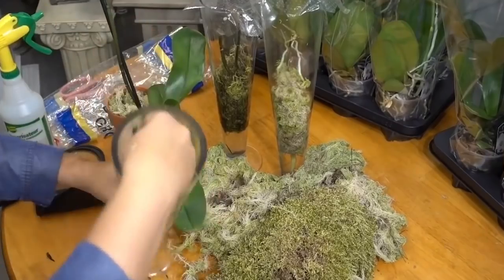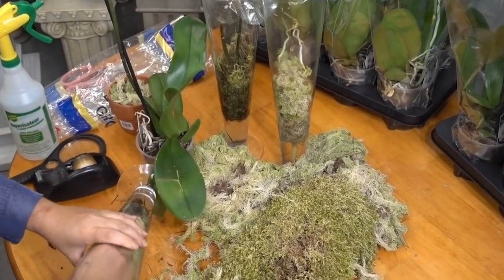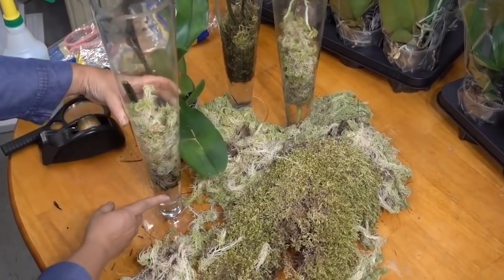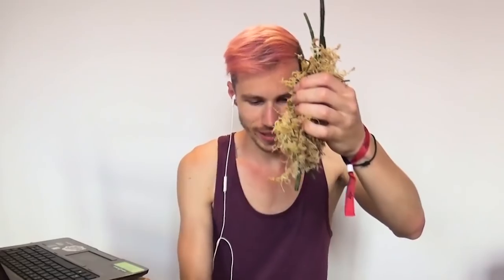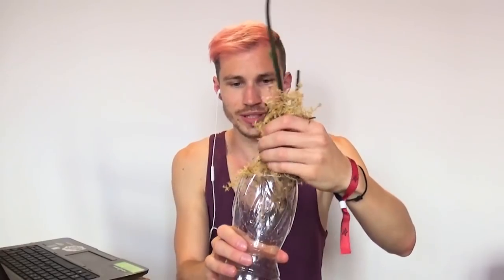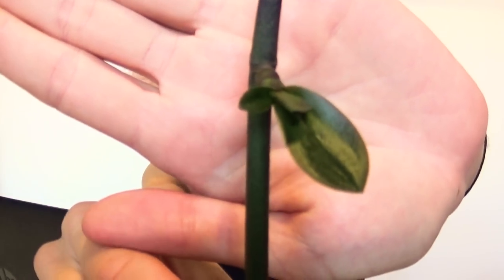I Tried To Make 100 Orchids From One ● Did It Work? ● 2 Month Update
I did the popular clickbait video inspired experiment and this is what happened after two and a half months. We have a keiki! But not 100 keikies.